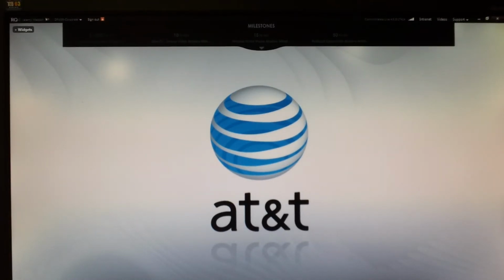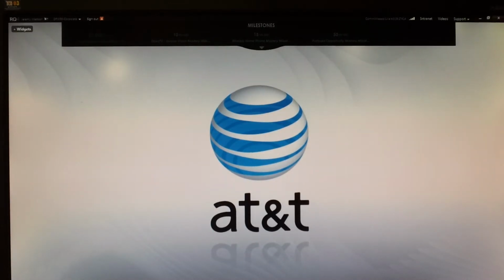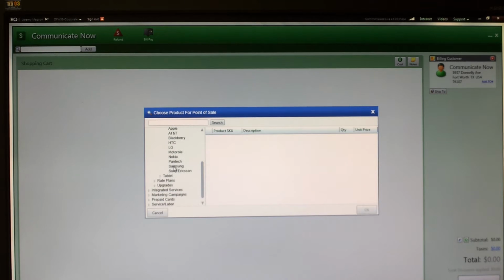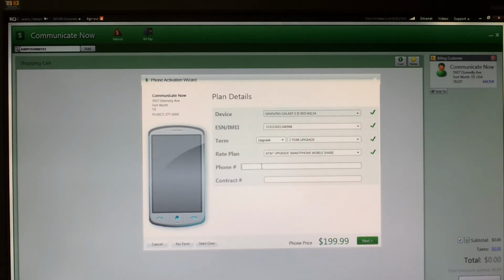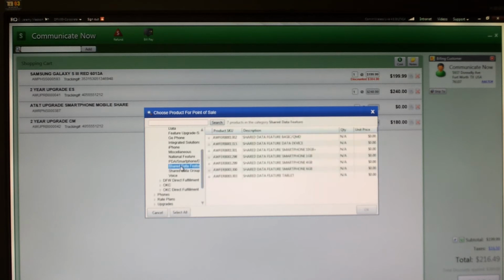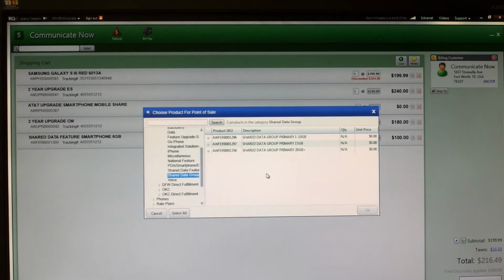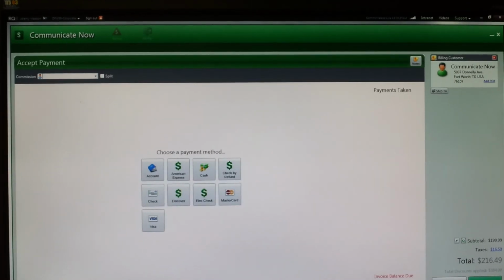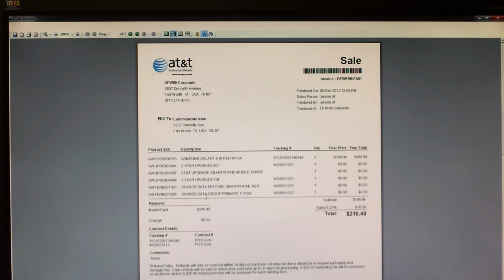Mobile Share Upgrade in RQ4 (primary line)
Learn how to invoice a mobile share upgrade in RQ4 on a primary line.